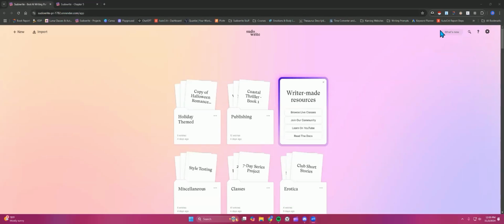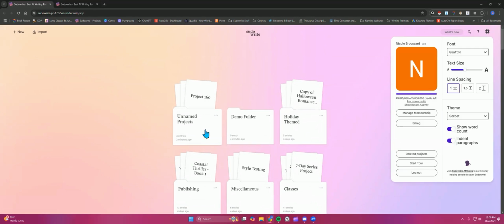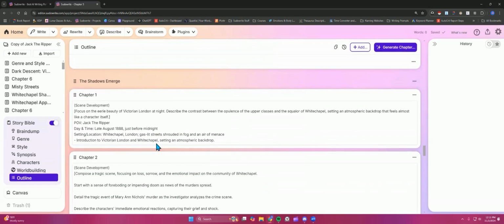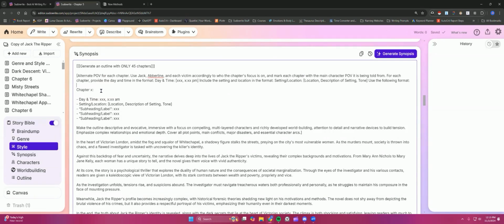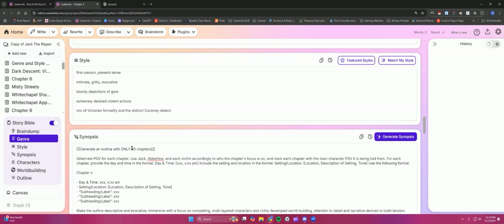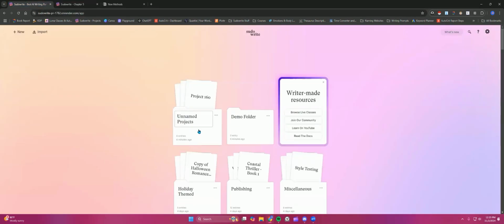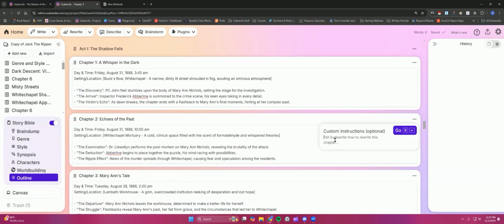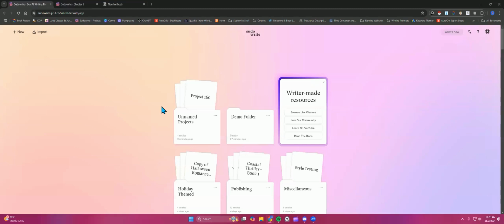Upcoming Sudowrite Features – Project Folders, Unlimited Outlines, and More!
Get a look at Sudowrite’s exciting new features!

In this video, we’ll showcase Project Folders for organizing your work, Unlimited Outline capabilities for detailed story planning, and more things coming to enhance your writing experience.